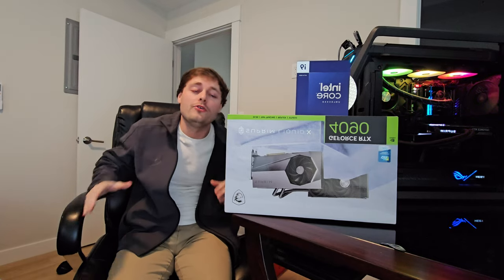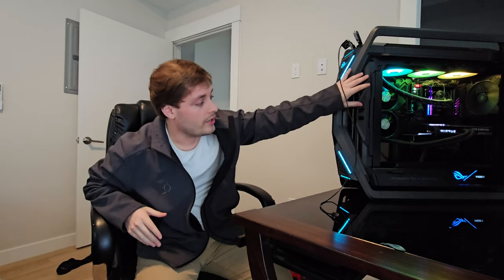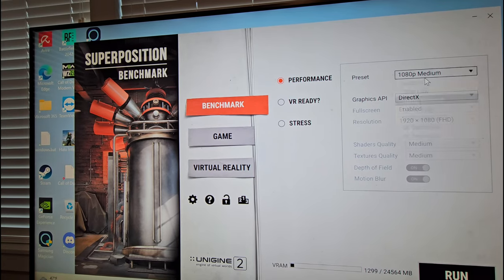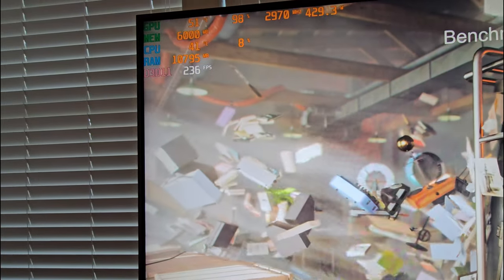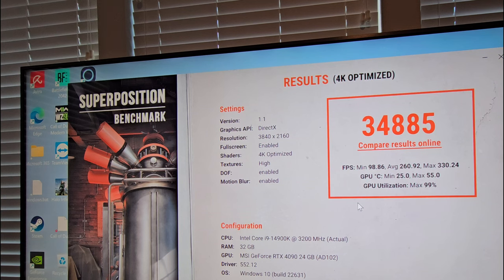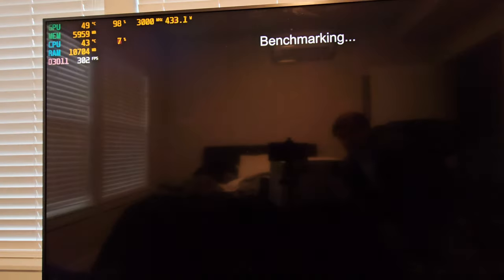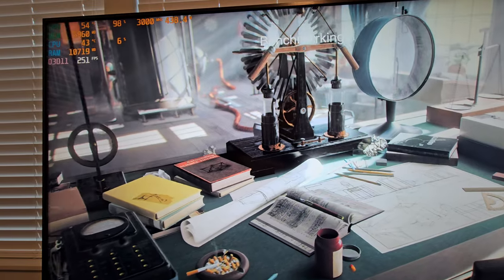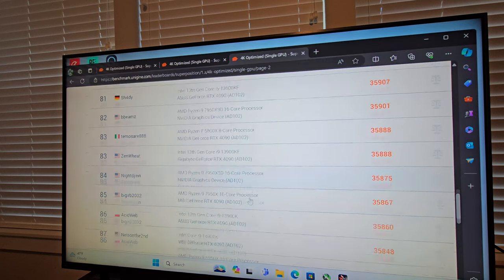WHY YOU SHOULD BUY THIS LIQUID COOLED RTX 4090!